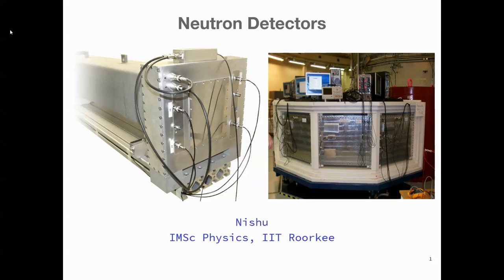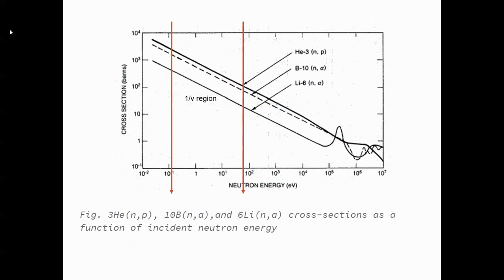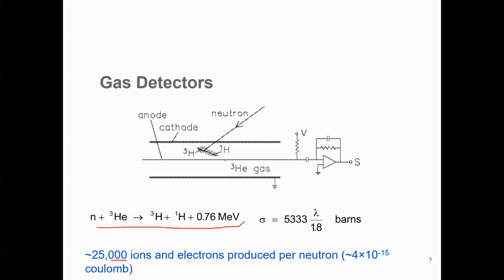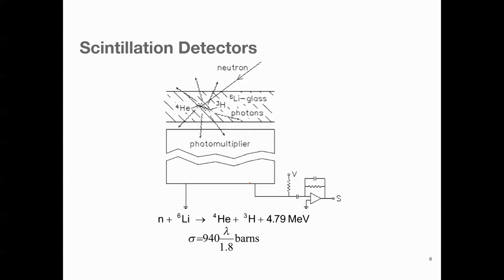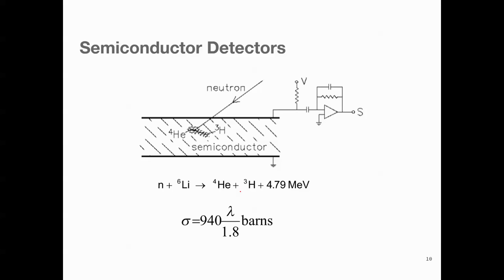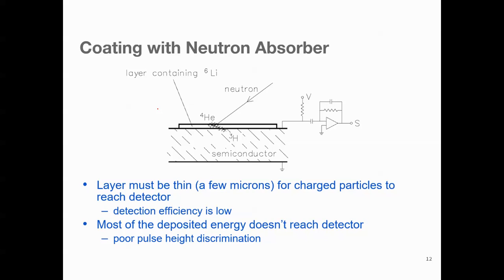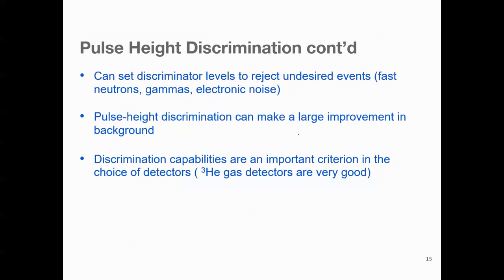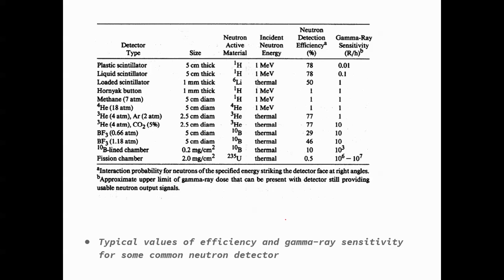Neutron Detector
This video is made by Ms. Nishu MSc student PHY IITR